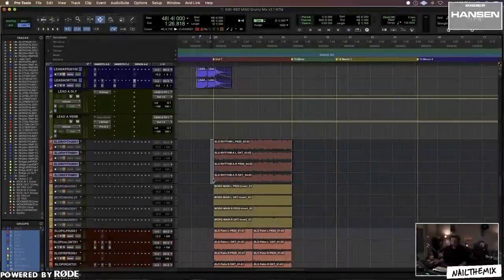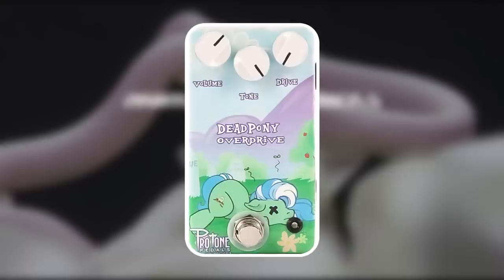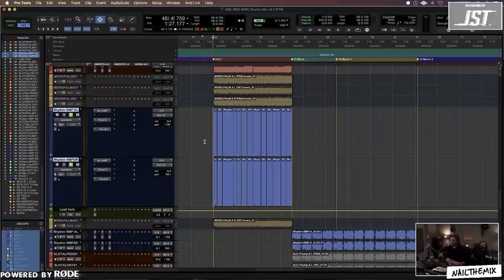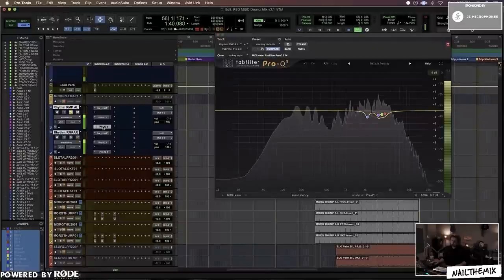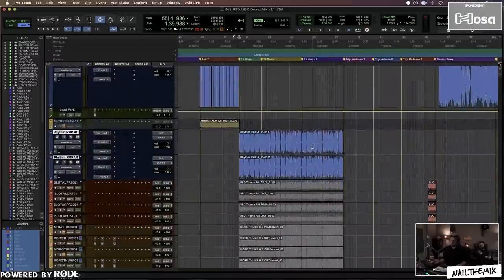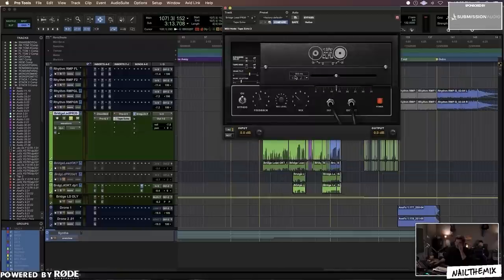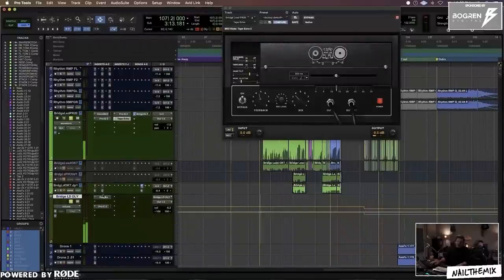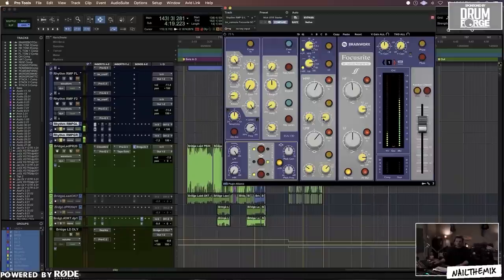Mixing Tosin Abasi's guitars!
Nick Morzov mixes Tosin Abasi's guitars in "Red Miso" by Animal As Leaders!

Get instant access to Animals As Leaders multi-tracks and Nick Morzov's full mixing session